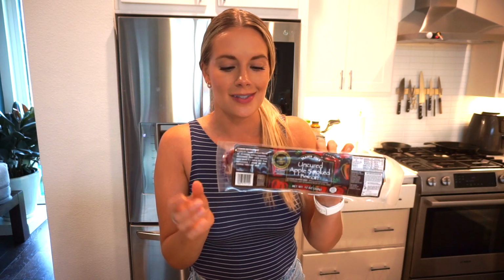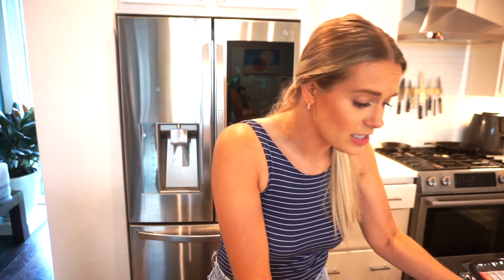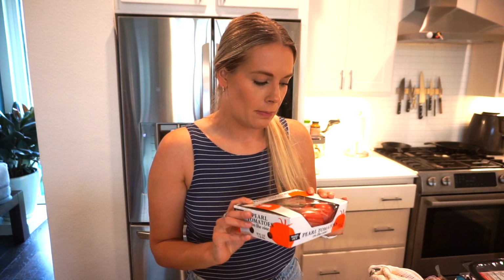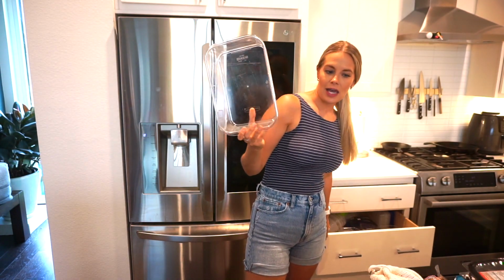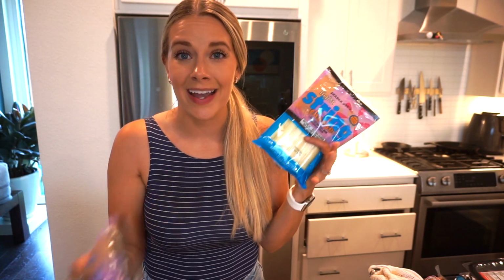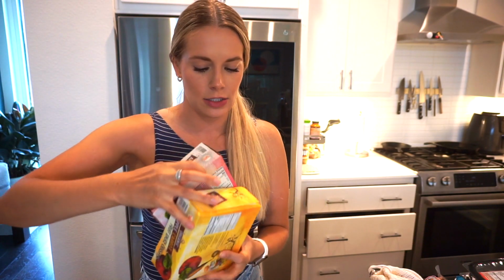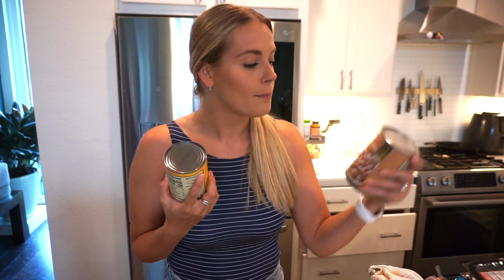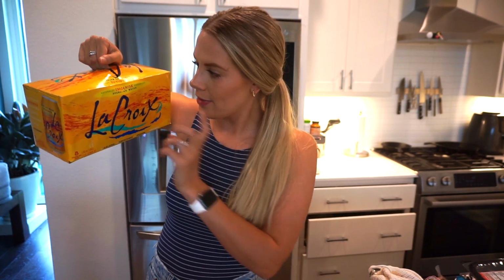HEALTHY TRADER JOES HAUL | FULL RESTOCK | $200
Hey Everybody!

Reusable Produce Bags

TOP: Old from Uniglo

Makeup
Benefit Primer
It CC cream
Face Oil